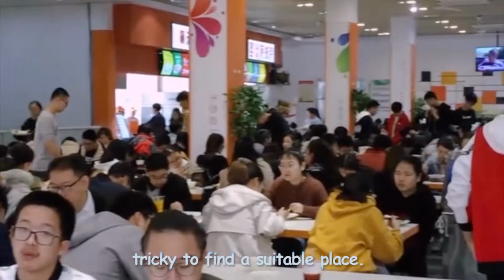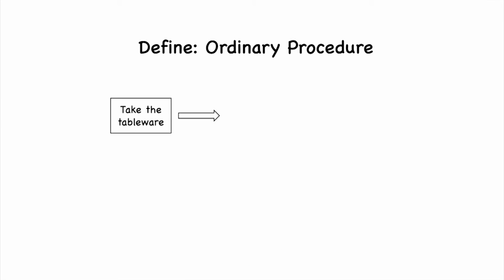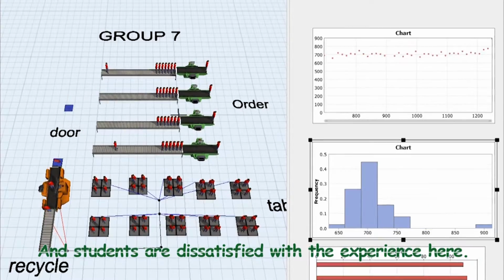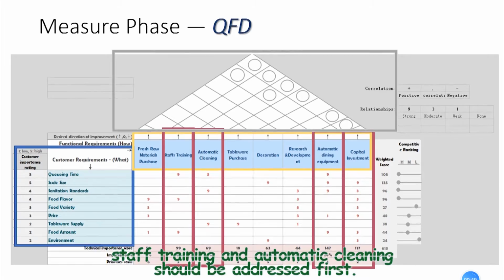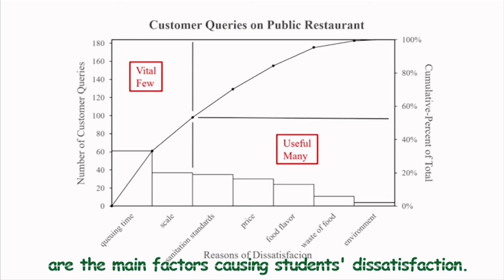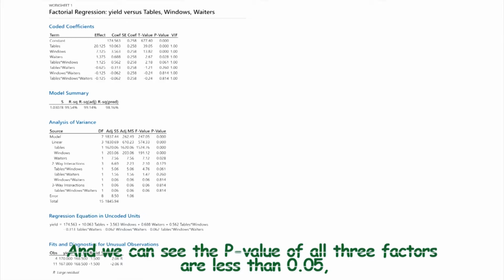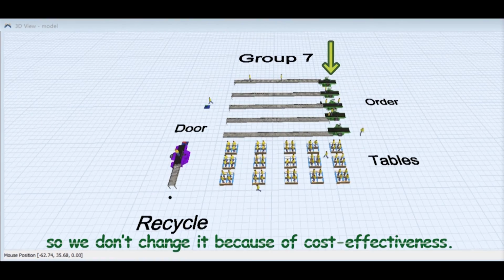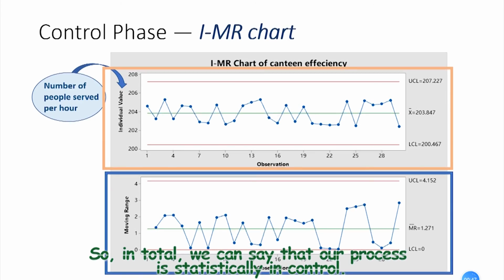EEMT5220 2020 Group 7 - Canteen Service Efficiency Improvement